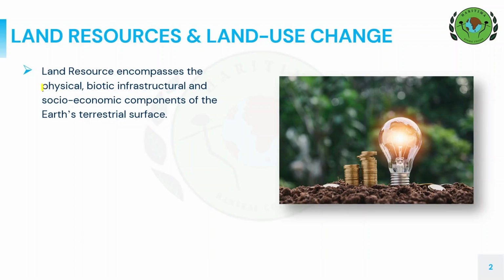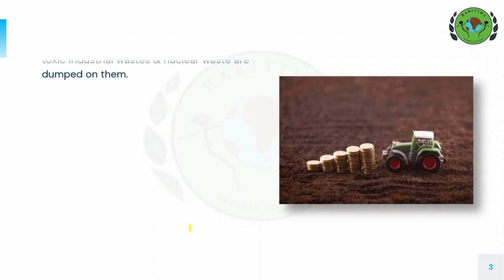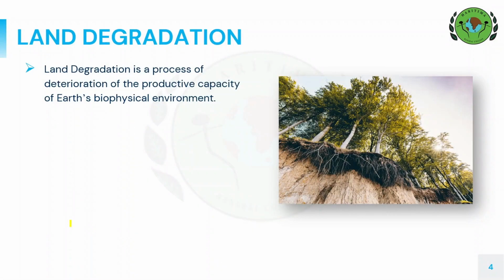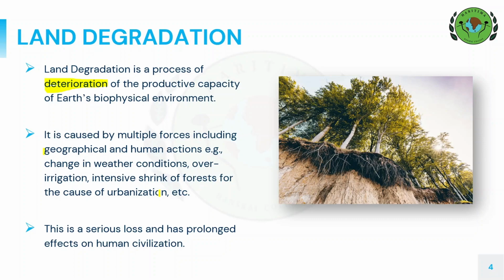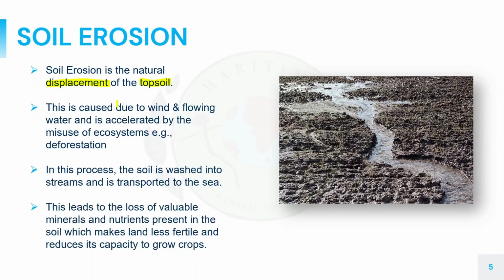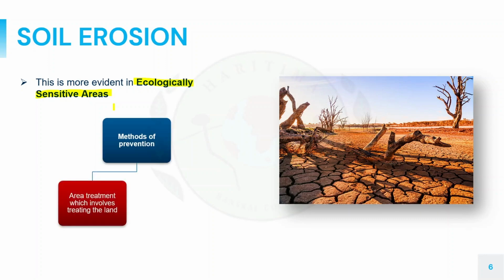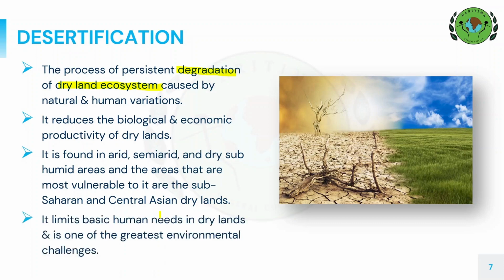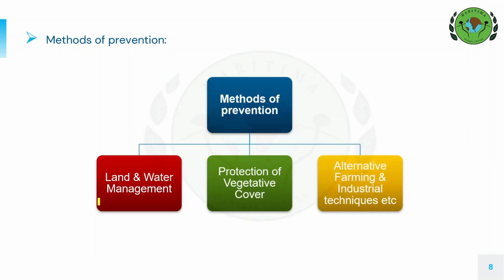LAND RESOURCES; LAND DEGRADATION, SOIL EROSION | Unit-3.1 | DU AECC EVS | Environmental Studies